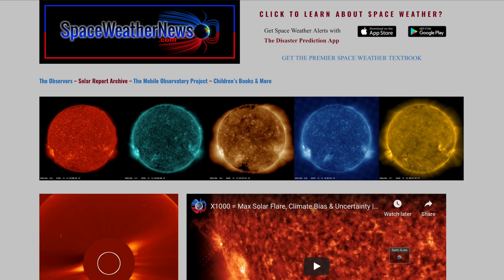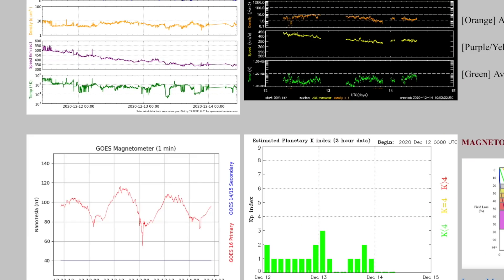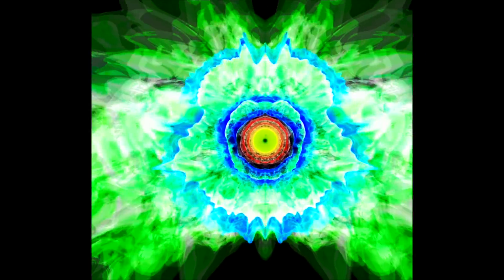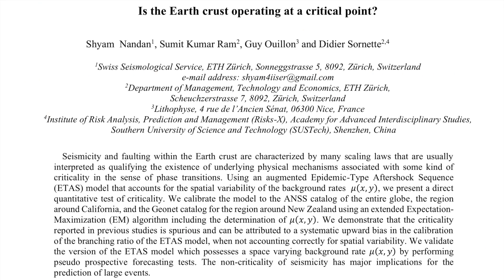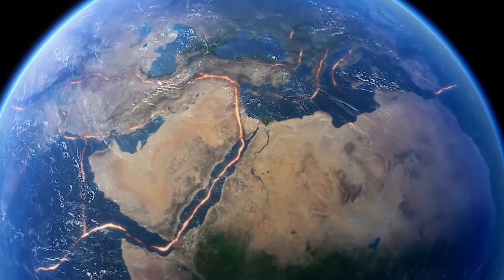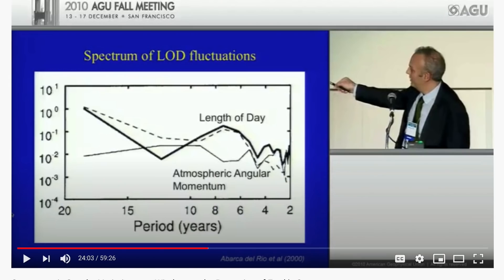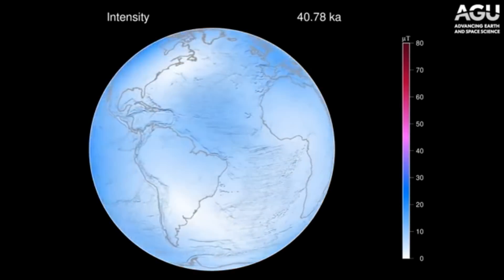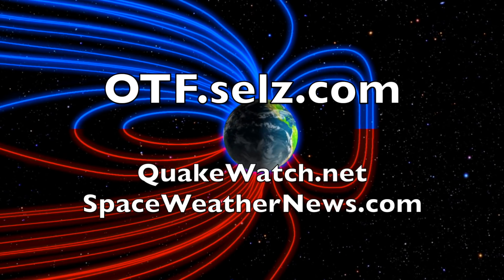Magnetic Changes, Solar Plasma, Predictable Quakes | S0 News Dec.14.2020